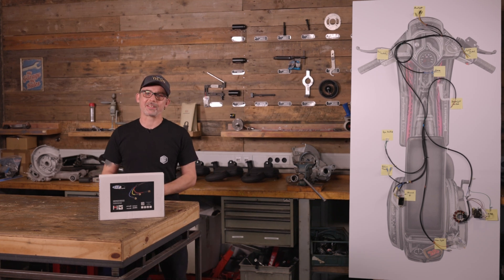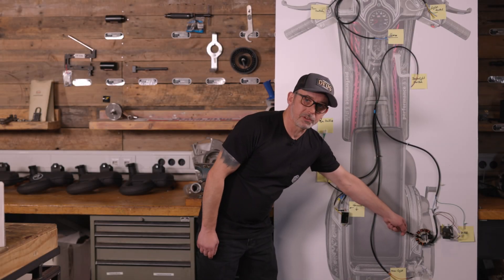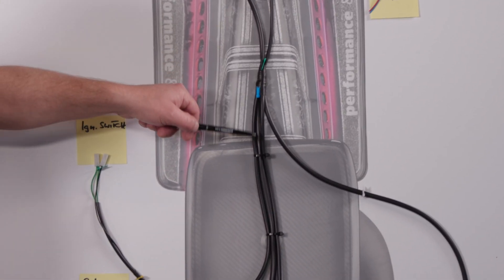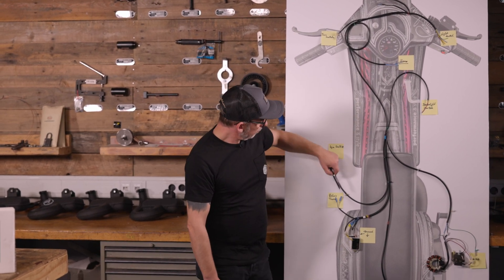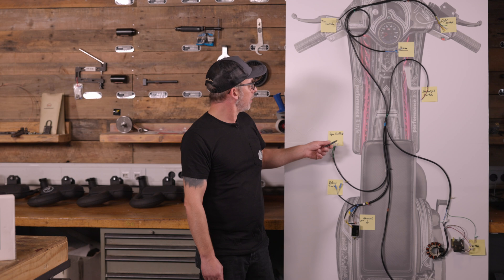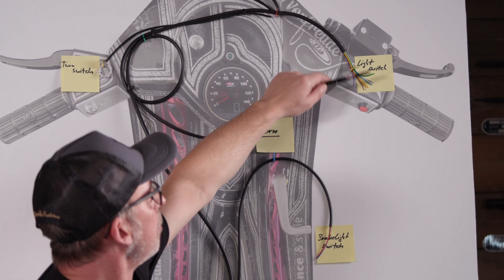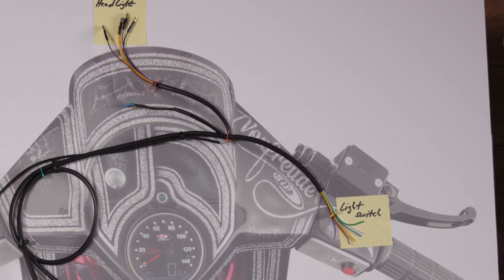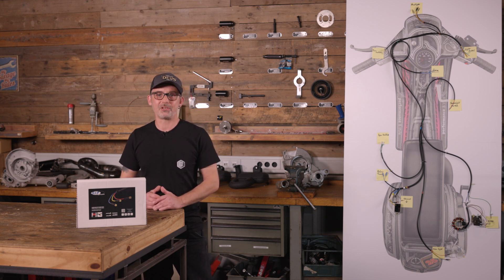WIRING LOOM Basics For The Right Tuning SIP Tutorial Part 1 🛵🔧 {english}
Have you bought one of the SIP wiring harnesses for conversion to different ignitions and are looking for more information? Or are you thinking about buying one but are not yet familiar with the material? Then SIP now has the right videos for you!

To support you even better in this topic, Christoph explains everything important in the "SIP wiring harness video series", so that the conversion to tuning ignitions is even easier. In addition, there are useful tips and tricks for the installation with interesting background knowledge in each episode.

► In the first episode, our electrical expert Christoph explains to you the basics of wiring harnesses, how to lay them correctly and how they are wired.

Chapter:
00:00 Intro
00:32 The structure
01:35 Optional connection of an indicator relay
01:52 Optional anti-theft device
02:21 The cable colours
03:19 Outro

The accessories
✅ Wiring Loom SIP for Vespa 50 N/ L/ R/ S/ SR/ SS/ 90/ R/ SS/ 100/ 125 PV/ ET3

✅ Wiring Loom SIP for Vespa 125 VNA-TS/ 150 VBA-T4/ Rally

Did you enjoy this video? Any Questions? We are happy to help you in the comment-section below!